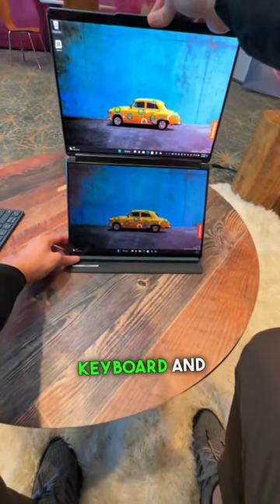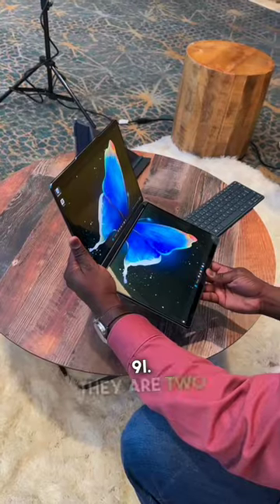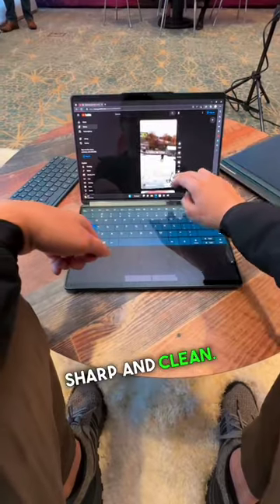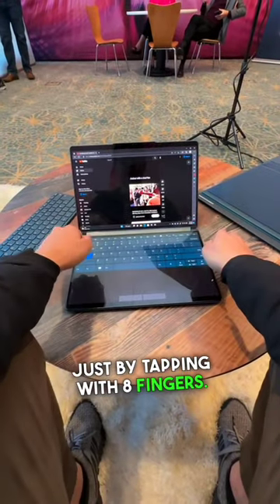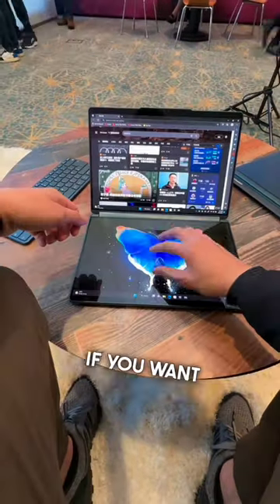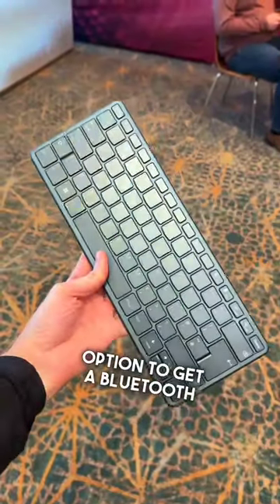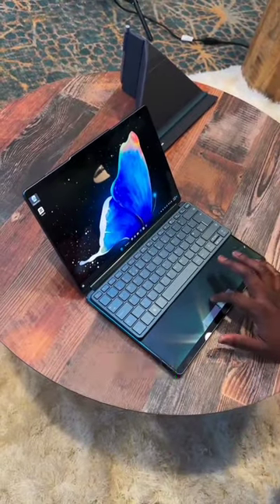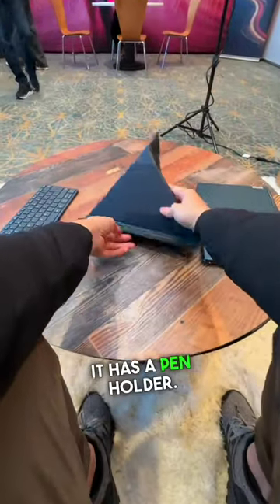Lenovo Yoga Book Has No Physical Keypad 😳😲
Display 10.10-inch (1200x1920)

Processor Intel Atom x5-Z8550 Processor.

RAM 4GB.

Storage 64GB.

Lenovo Yoga Book price in Pakistan is 224,000=

January 5, 2023 – As hybrid living continues to blur the lines between work and recreation, consumers are prioritizing convenience and premium experiences from more multifaceted and personalized technology. Both at home and on the go, people now demand versatile tech that can enable them to do more in all aspects of their lives – whether collaborating across devices or simplifying to fewer.

With this in mind, today Lenovo introduced bold new products to address the wide-ranging needs of the modern consumer. The new, cutting-edge Yoga Book 9i hails a new chapter for Yoga in incredible innovation, premium style, and performance for versatile experiences. Redefining what an all-in-one desktop computer could look like, the Yoga AIO 9i is more than meets the eye. In tablets, the new feature-rich Lenovo Tab Extreme and Lenovo Smart Paper digital notepad introduce exciting capabilities for school, home, and beyond. Last but not least, Lenovo’s Project Chronos concept (formal name forthcoming) is a new technology that captures a user’s movement and enables them to interact with and perform activities in 3D virtual worlds without glasses or wearables.